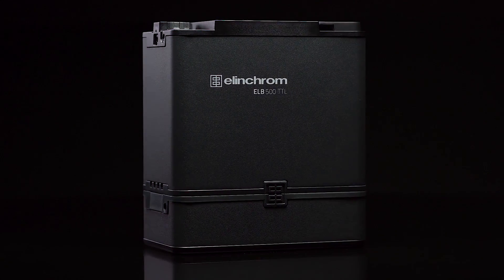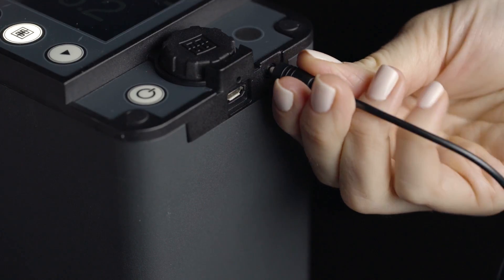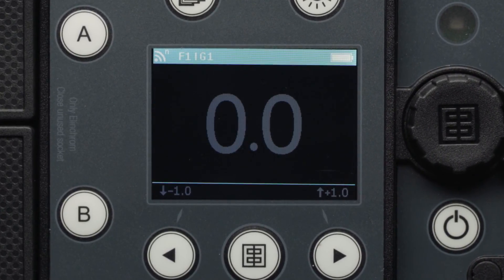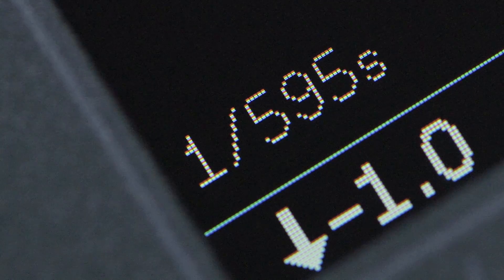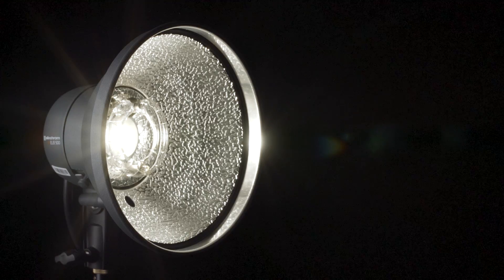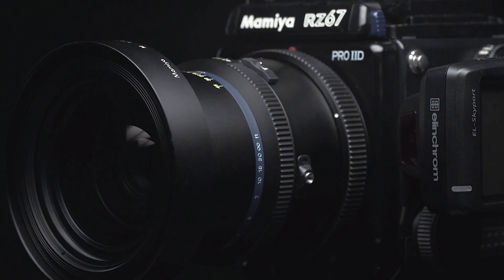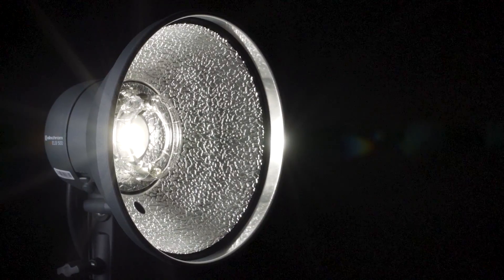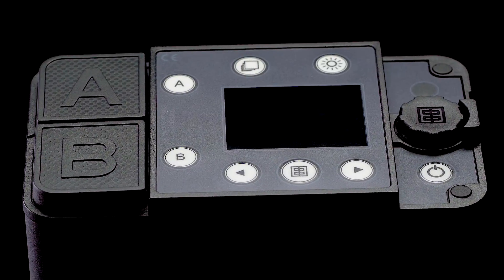Elinchrom ELB 500 TTL Quick Start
Learn everything you need to know to get started with your ELB 500 TTL pack. In this video we will show you basic functions, features, and the menu system of this compact battery powered strobe pack.